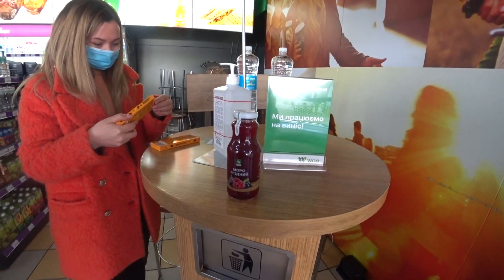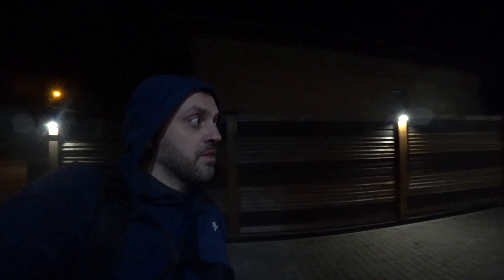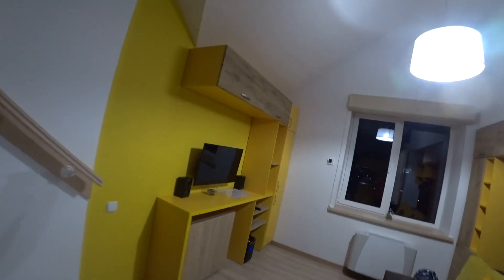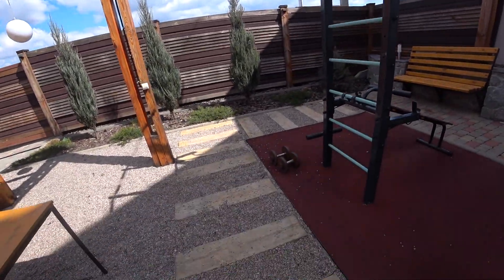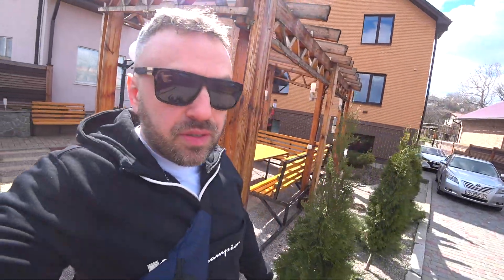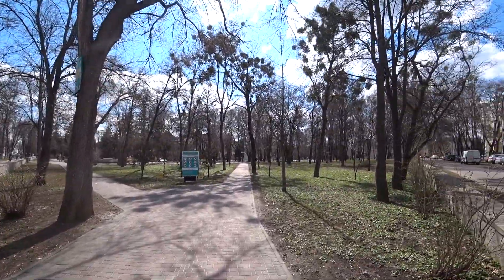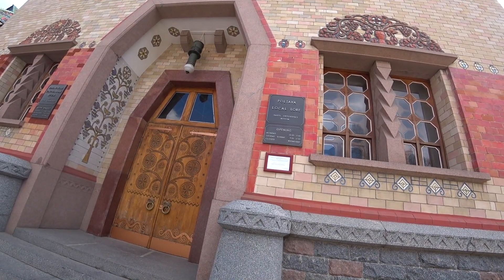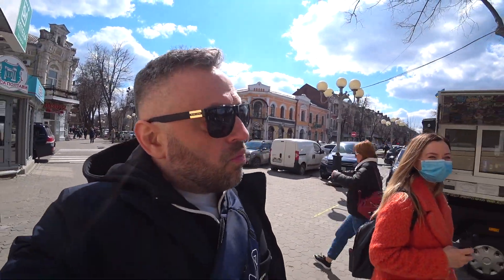POLTAVA - It Doesn't Get Any EASIER In This COZY, AFFORDABLE And SUPER Friendly Ukrainian City! 🇺🇦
Poltava is a city located on the Vorskla River in central Ukraine. It is the capital city of the Poltava Oblast (province) and of the surrounding Poltava Raion (district) of the oblast. Poltava is administratively incorporated as a city of oblast significance and does not belong to the raion. It has a population of 286,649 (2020 est.)